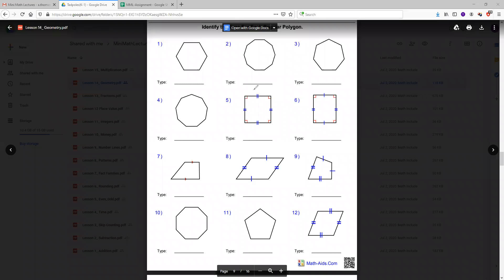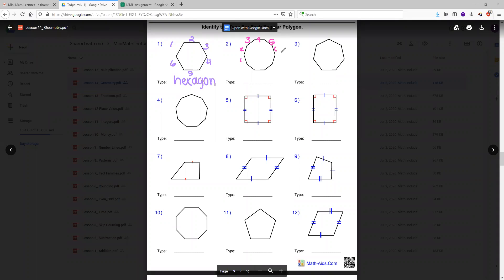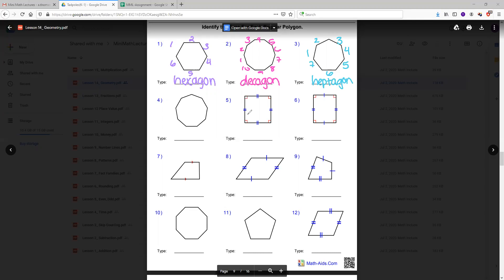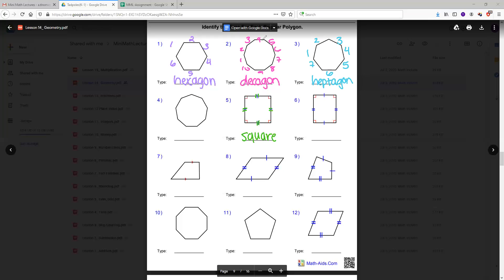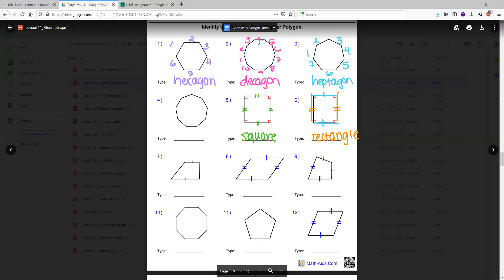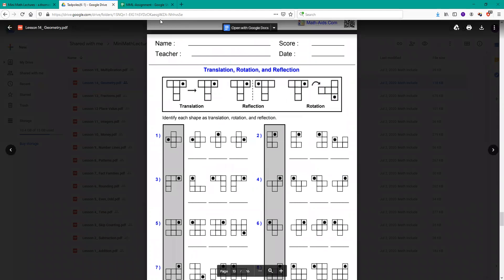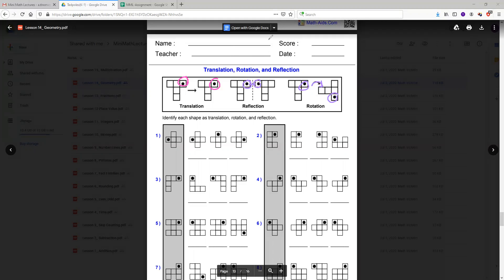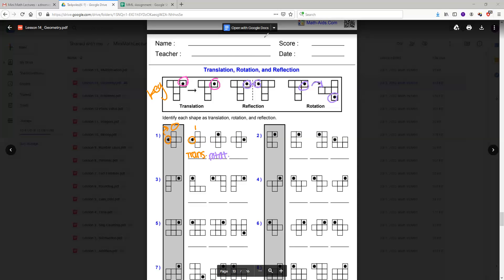Tadpoles(K-1): Geometry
Elementary School (K-1) Competitive Math in Geometry. Made by Anona T. Produced by San Antonio Math Include.